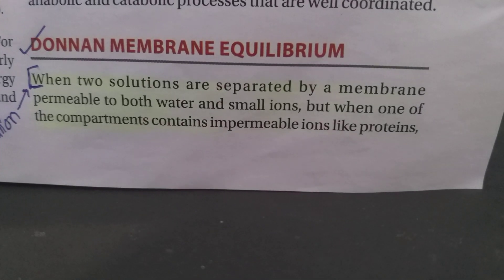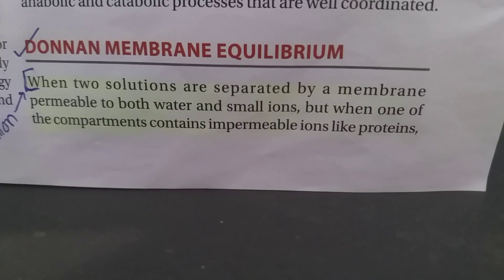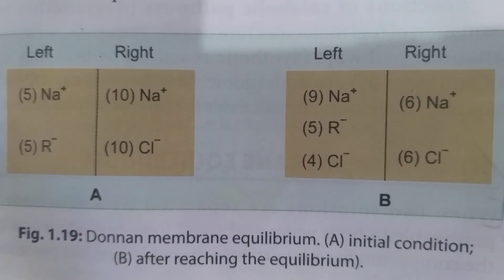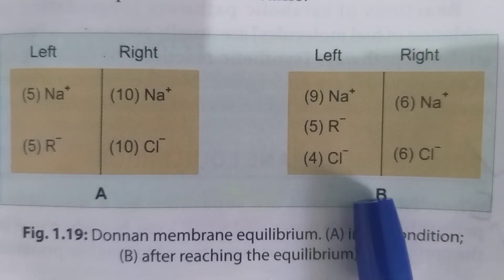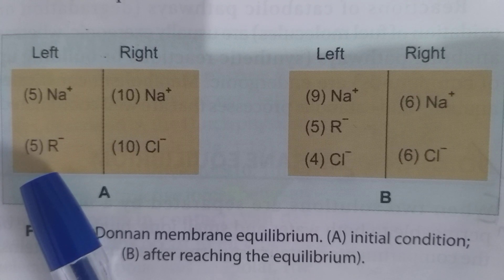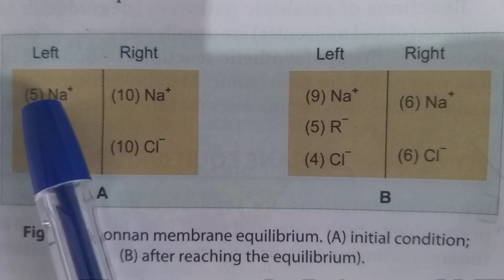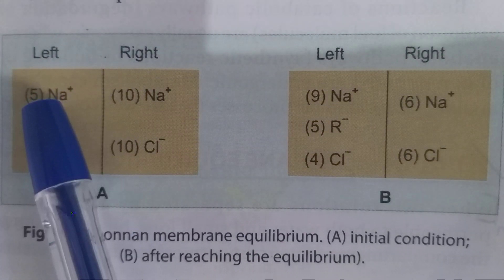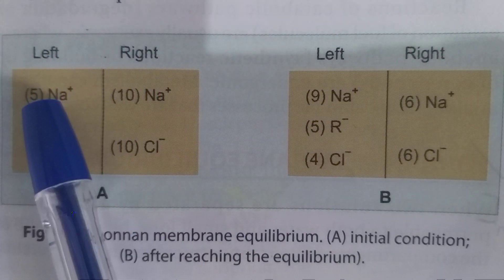DONNAN MEMBRANE EQUILIBRIUM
Definition
Example
Clinical Applications